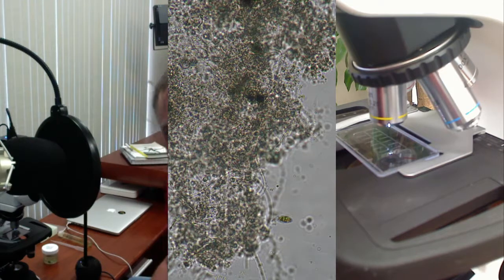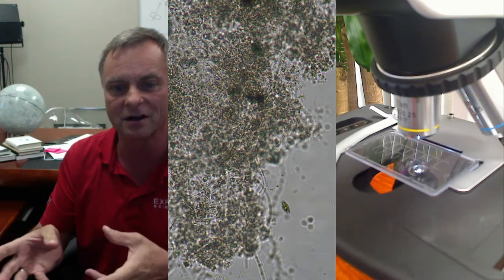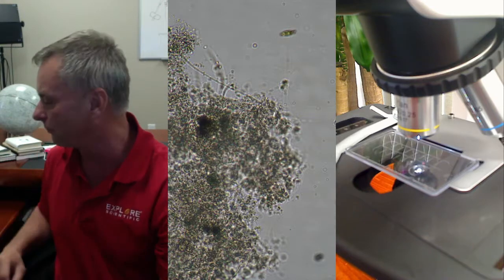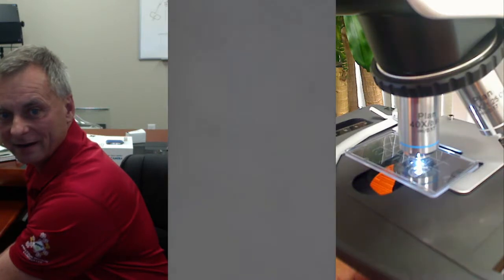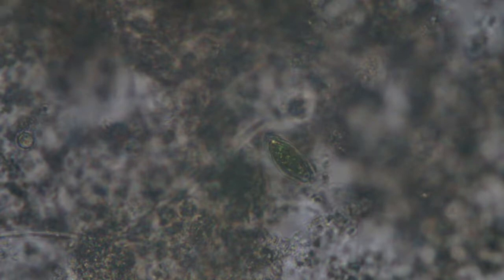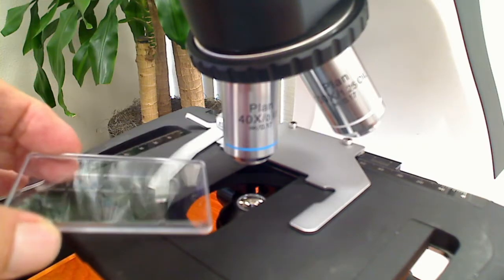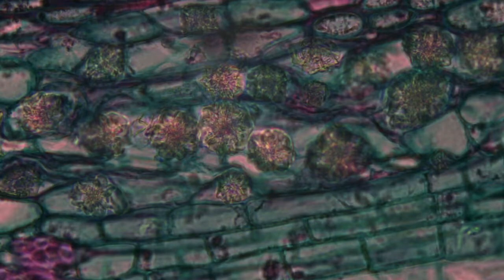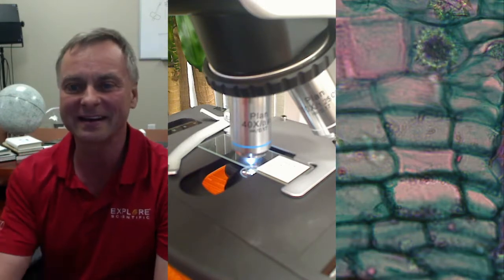Digital Microscopy with the BRESSER Science Infinity Microscope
Today we are showing what the BRESSER Science Infinity Biological Microscope can do with the BRESSER MicroCam Pro HDMI digital camera can do. I am also using a special Living Slide to hold the specimens in.